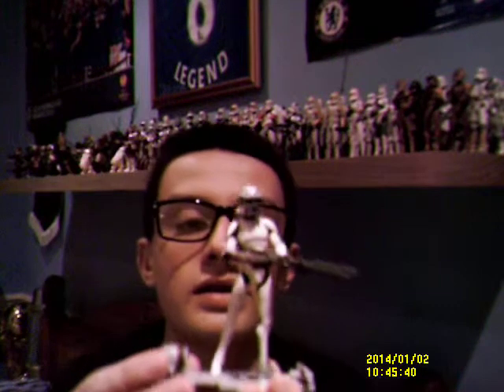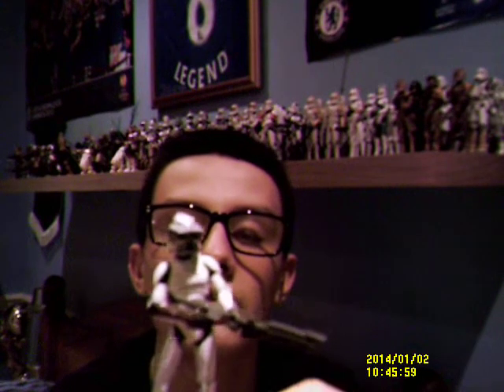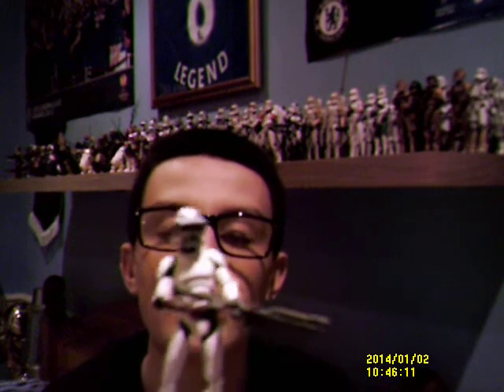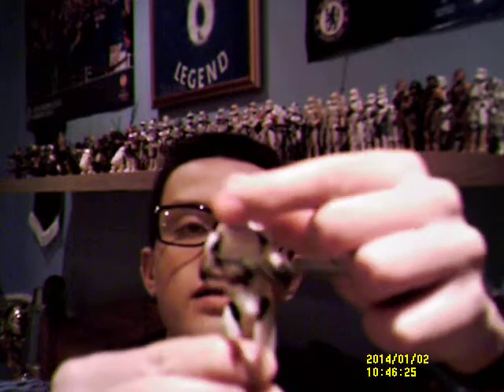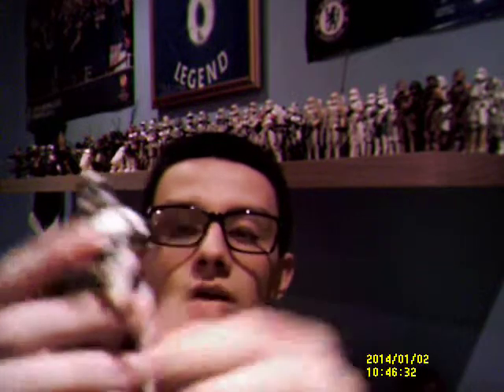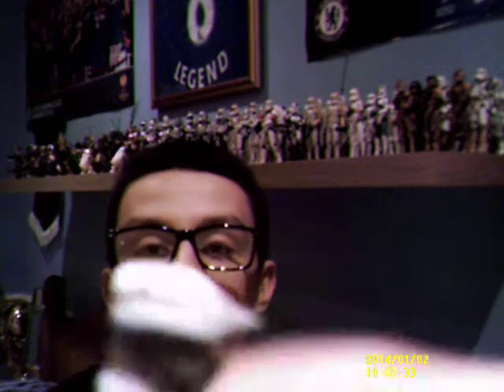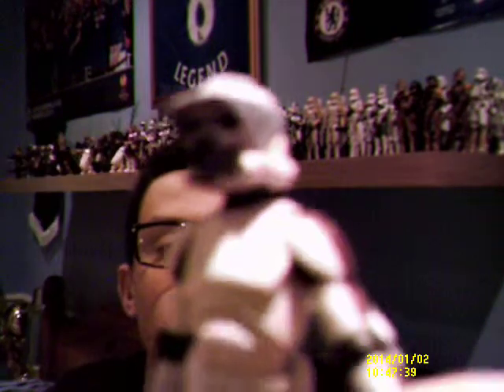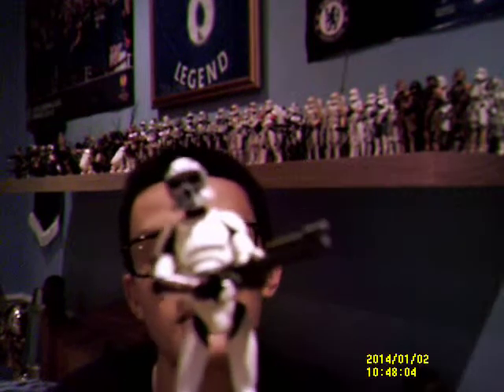Kamino ARF Trooper ( Star Wars The Clone Wars )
This unidentified ARF Trooper was an Advanced Recon Force trooper in the Grand Army of the Republic during the Clone Wars.